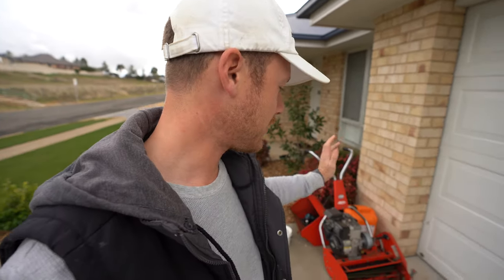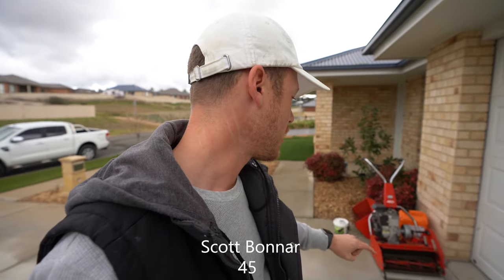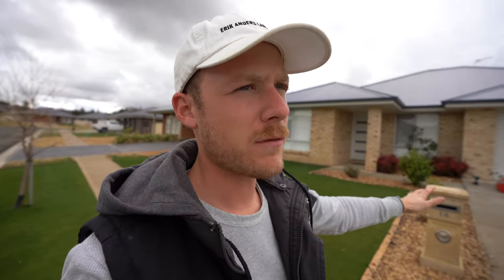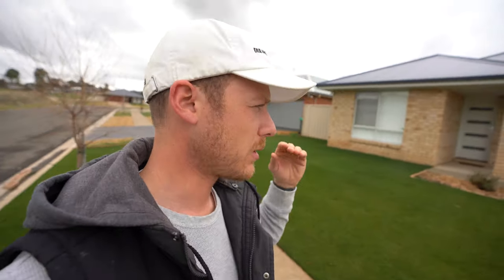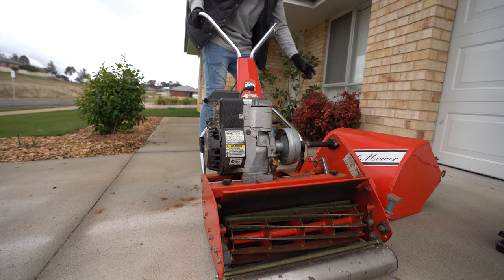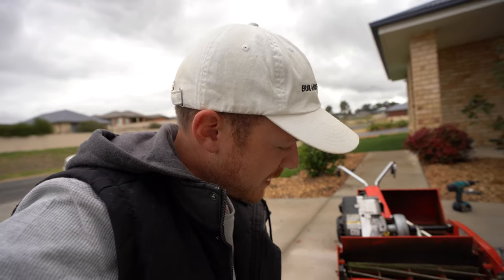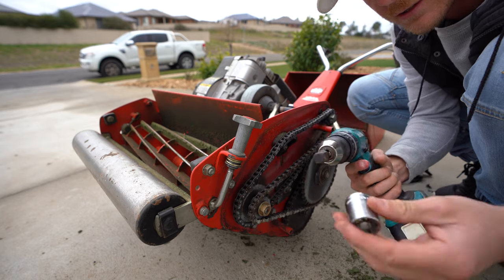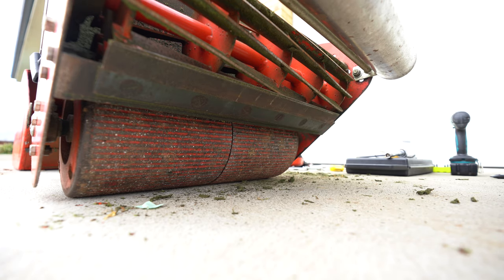How To Back Lap Your Reel Mower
This video will help teach you how to back lap your reel mower. I show you how to adjust your reel to bedknife, apply grinding paste, and how to see check if your reel is cutting properly.